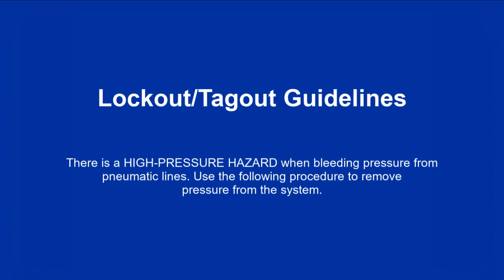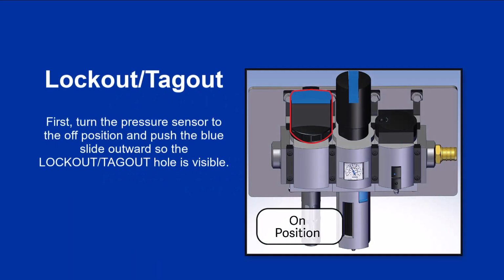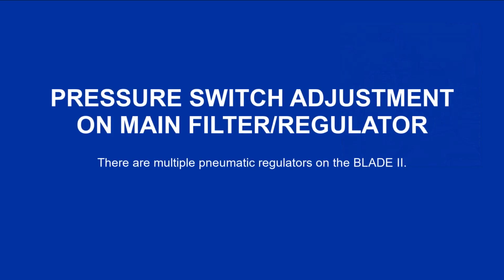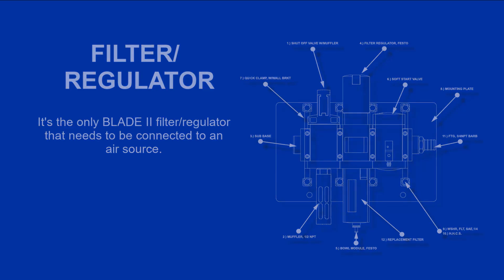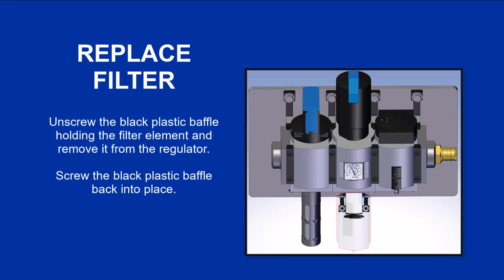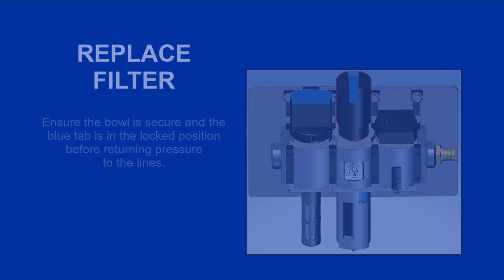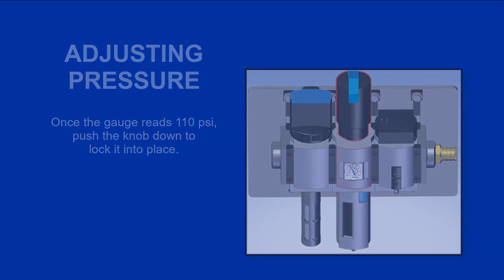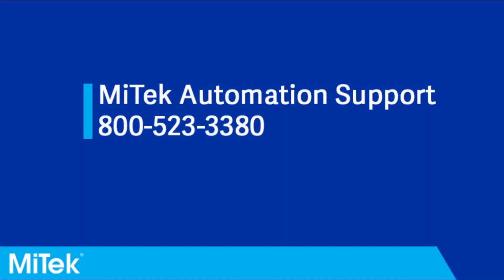BLADE II - Pneumatic Maintenance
An overview of pneumatic maintenance for the BLADE II saw.

MV00113

ABOUT MITEK
MiTek is a construction technology leader on a mission to advance the adoption of offsite construction. MiTek exists to transform communities through more efficient and sustainable building methods. In 1955, MiTek changed residential construction with the invention of the Gang-Nail plate, providing an affordable and scalable way to manufacture wood trusses. Today, MiTek serves residential and commercial customers by delivering software, services, engineered products, and automated solutions that optimize a more integrated Design-Make-Build™ approach to construction. By enabling upfront collaboration across the value chain, including architects, engineers, builders, component manufacturers, and more, we create a single source of truth that guides each design decision and unlocks the power of offsite construction.